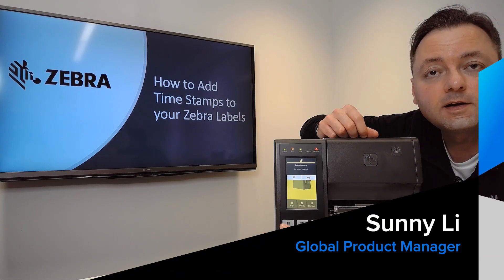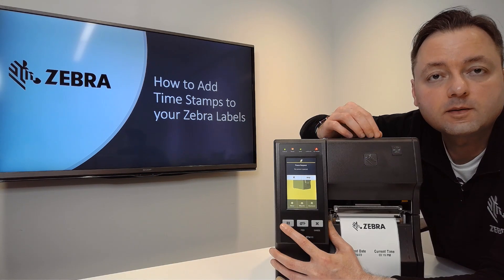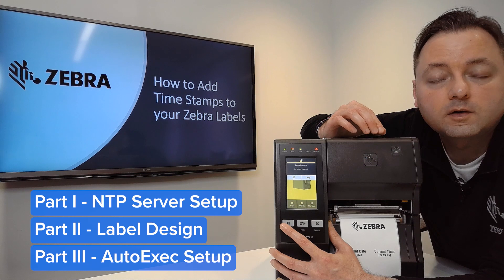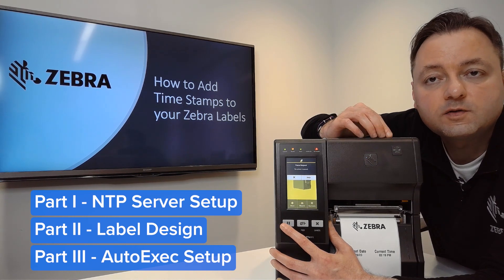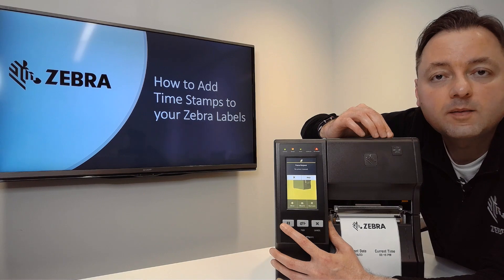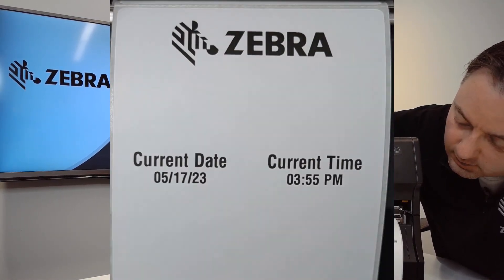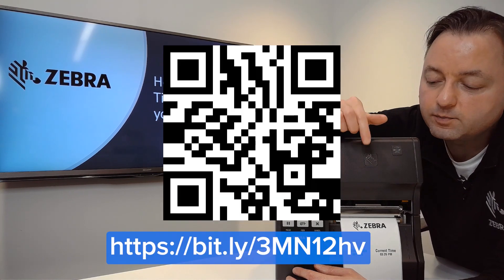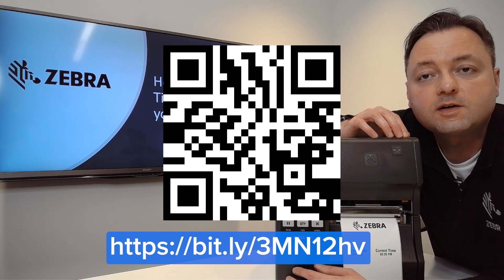How to Add Time Stamps to your Zebra Labels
Sunny Li, a product manager at Zebra Technologies, will guide you on how to add time stamps to labels. The first part focuses on setting up the printer to point to an NTP server. This step ensures that the printer always has accurate date and time information. The second part demonstrates how to design the label using Zebra Designer. Learn how to pull the date and time from the printer's real-time clock and format it according to your needs. The third part, although optional, shows how to turn the label format designed in Step 2 into an autoexec file. This file allows you to query the label every time you press the pause button on the printer, which is useful for demonstrations at trade shows or events. For more details about how to add time stamps to your Zebra Labels,